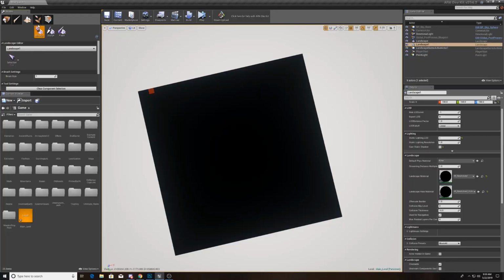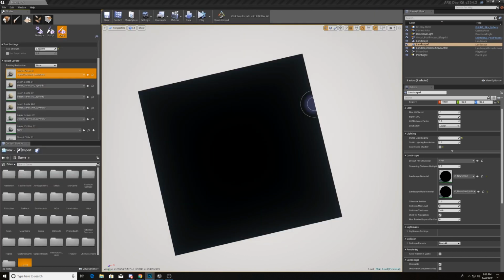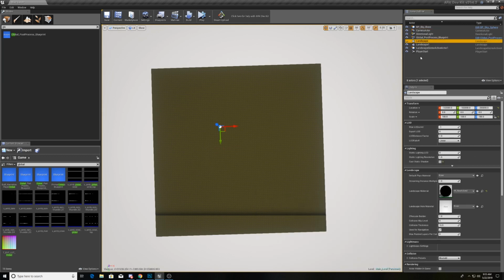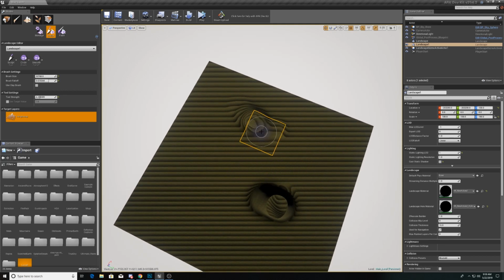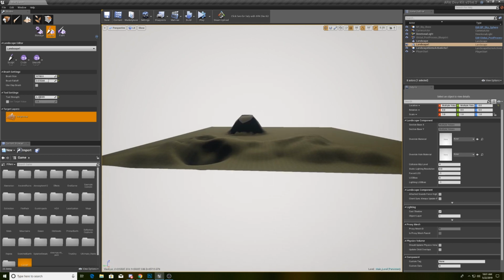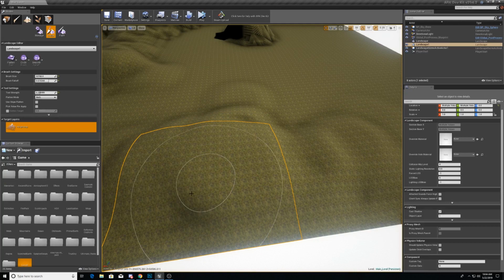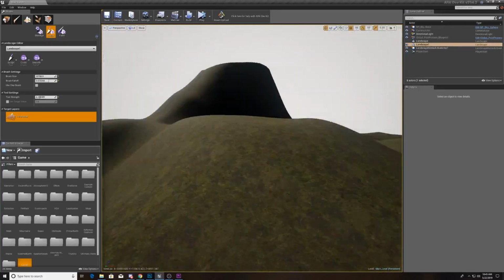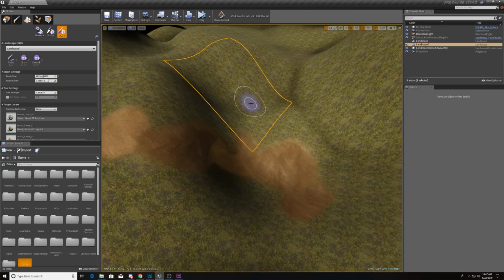Landscape Shaping and Painting || ARK EDITOR || Map Development Episode 2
In this episode, Terry talks shaping the landscape and we finish by starting to paint materials onto islands.